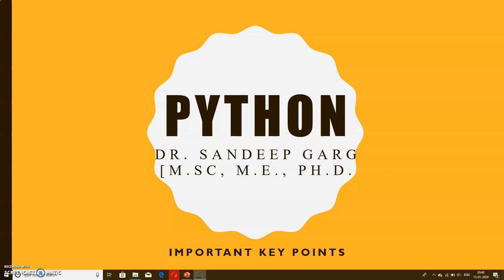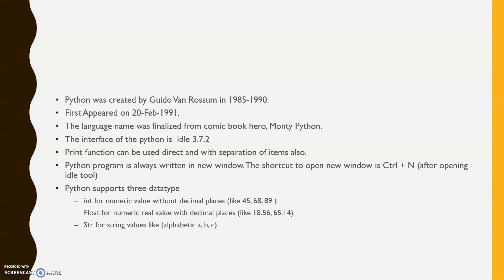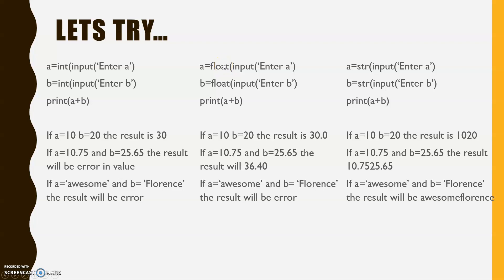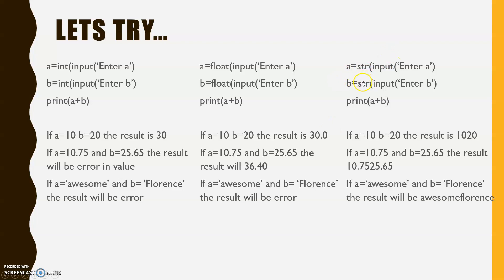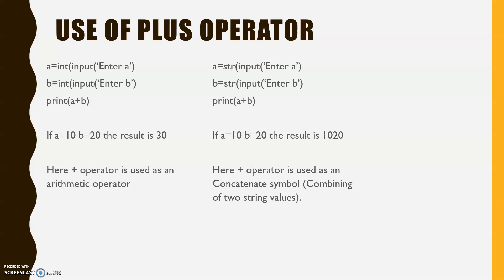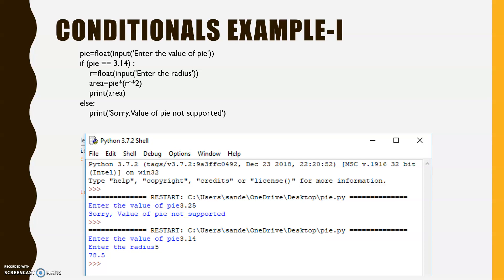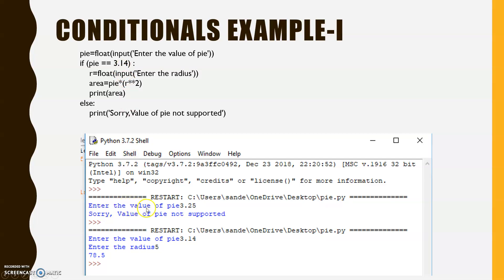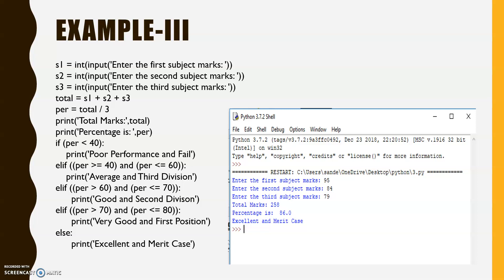Python Video Lecture-II Computer Application